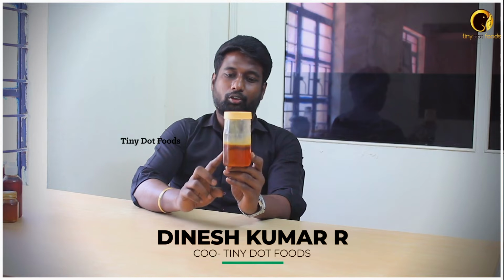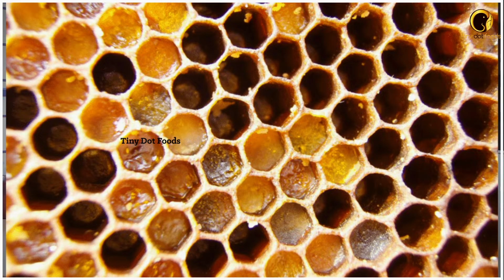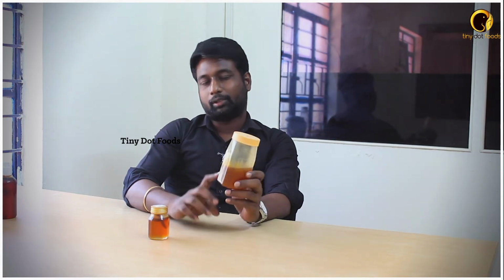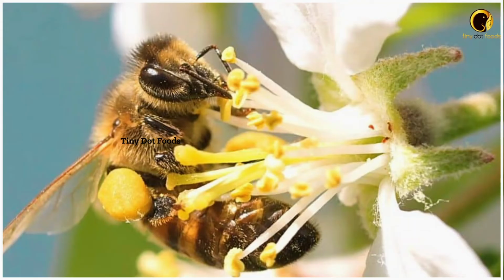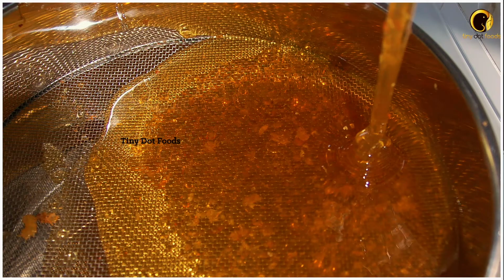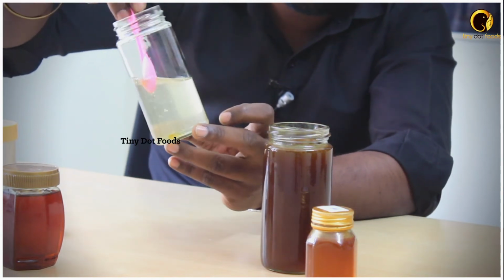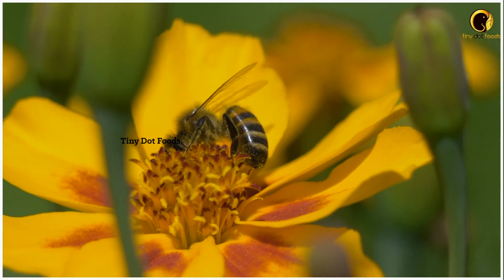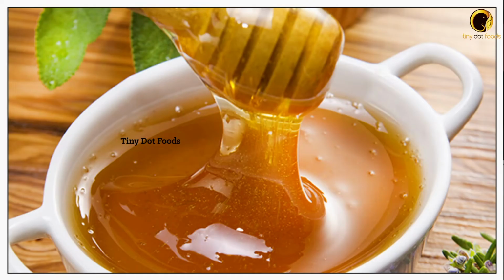Our Honey is Turbid , Do You Know Why ? - A Detailed Explanation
How often have you noticed TURBID honey with a dark layer on top of the bottle?
Do you why in most of the honey on market shelves, there is no such dark layer?
These Cloudy appearances are nothing but pollens present in honey!

In this video, we gonna have an insight into why pollens are there in honey, how it beneficially impacts our health and why it is not present in off-the-shelf popular brands in the market.